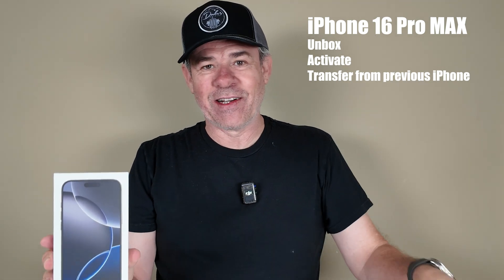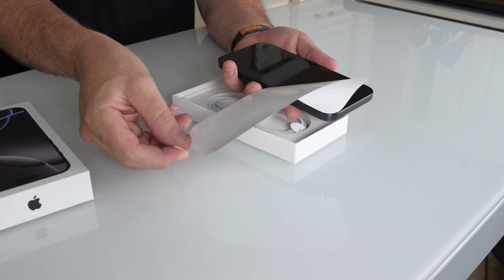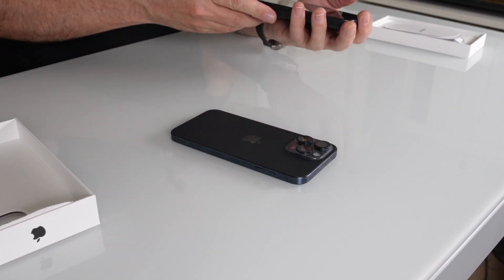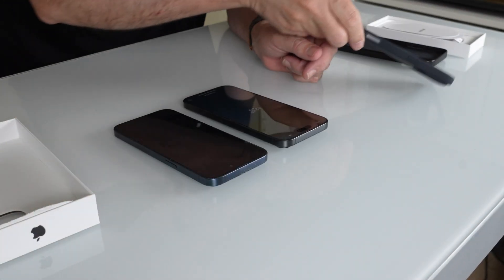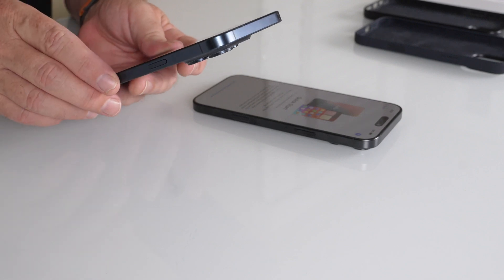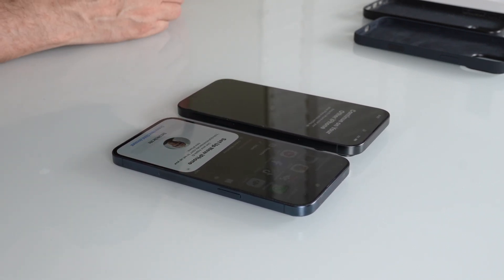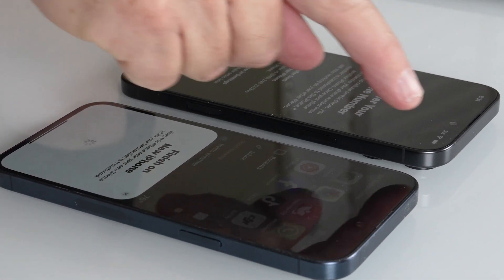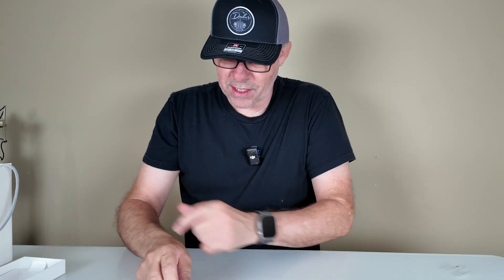how to easily transfer everything from old iphone to iPhone 16 Pro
How to active new phone and transfer all data an apps easily and effortlessly. iPhone 16 Pro Max unboxing included.

00:00 Unboxing iPhone 16 Pro MAX
00:57 Activating esim
02: 03 Transfer your data and apps to new phone
02:30 How to do an iCloud Backup of old iPhone

This is my tech channel, featuring tech tutorials